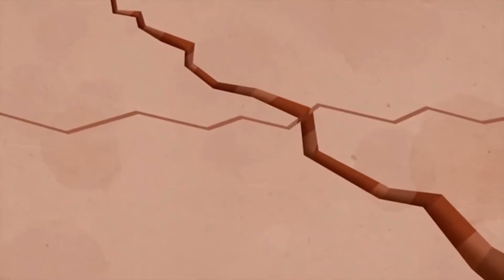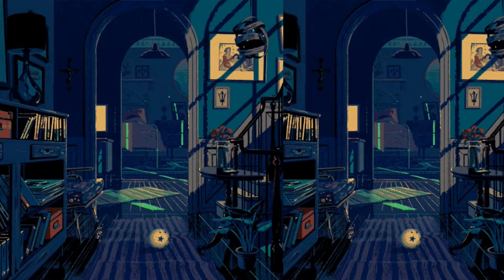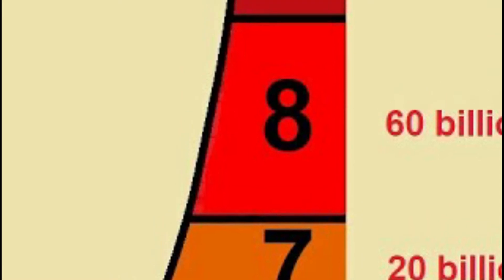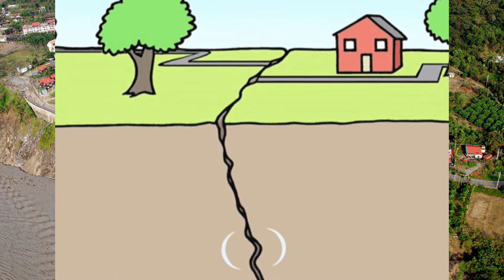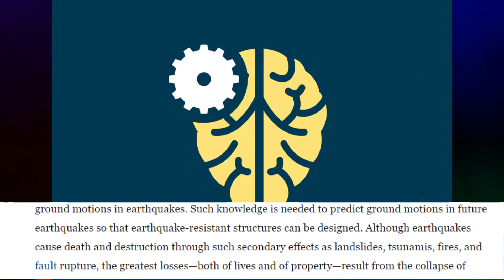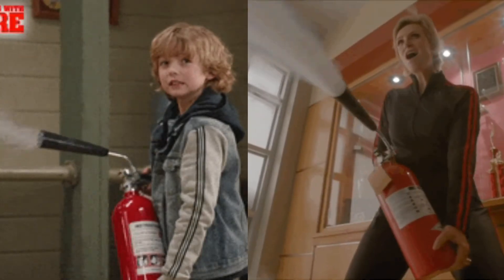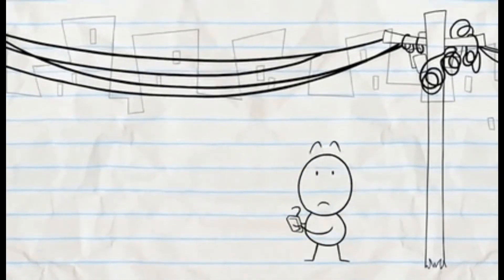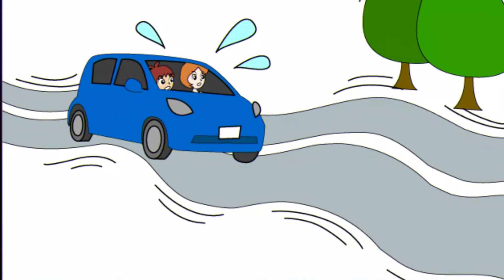Earthquake (PSA) // SCIENCE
Create a Public Service Announcement that
explicates how an earthquake occurs and how to reduce its damages.

P.T. 1 Science

Francine Dalida

Date Published:
9/15/2020